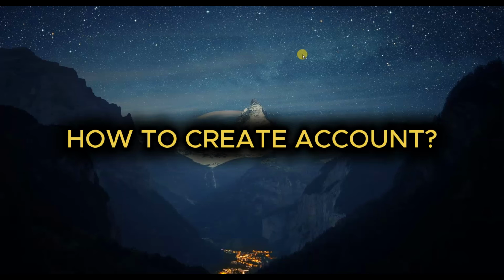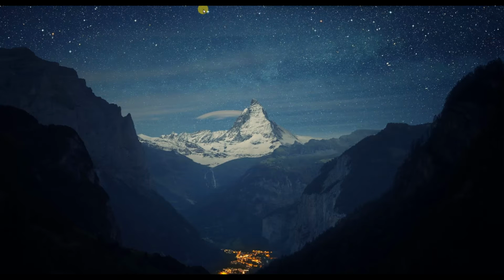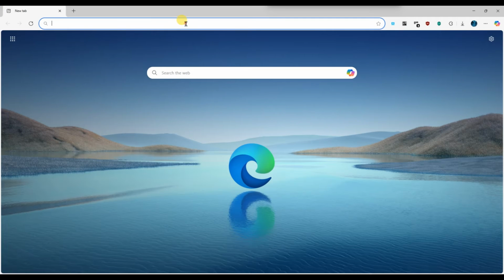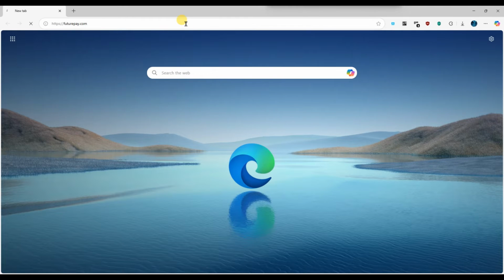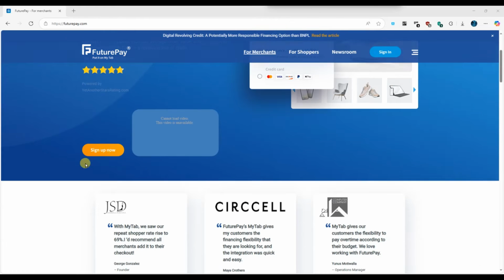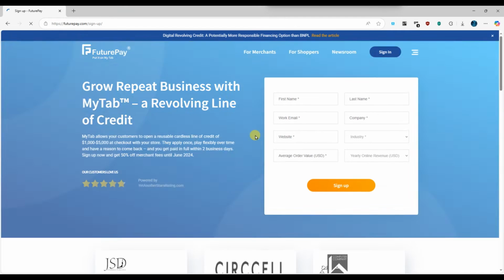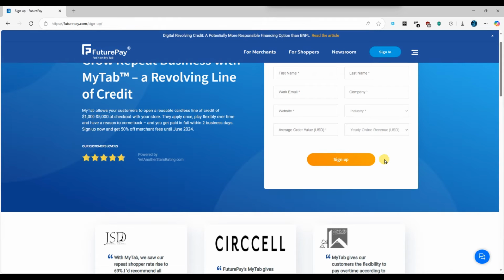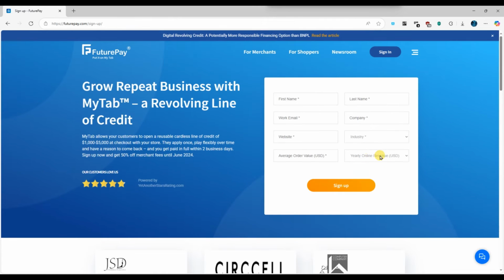How to Create FuturePay Account 2025?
In this step-by-step guide, you’ll learn how to create a FuturePay account quickly and easily. We walk you through the entire process—from visiting the official FuturePay website to filling out your personal details, verifying your identity, and understanding the key terms of your FuturePay Credit account. Whether you're a first-time user or just exploring flexible payment options, this tutorial will help you get started with FuturePay the right way. FuturePay allows you to buy from online retailers without a credit card and pay over time, making your purchases more manageable and secure.